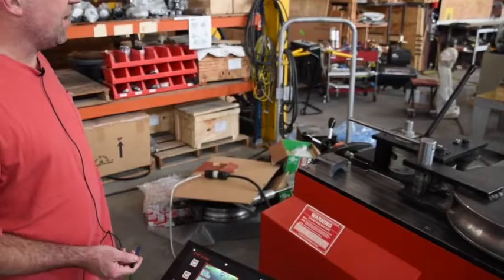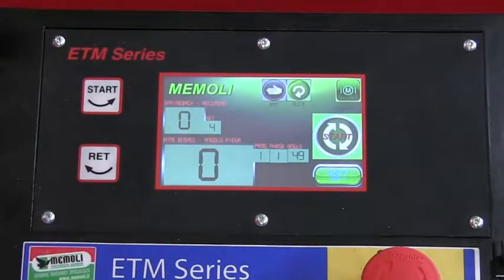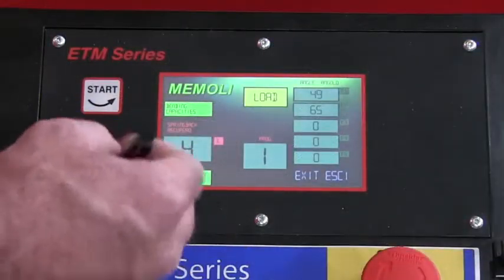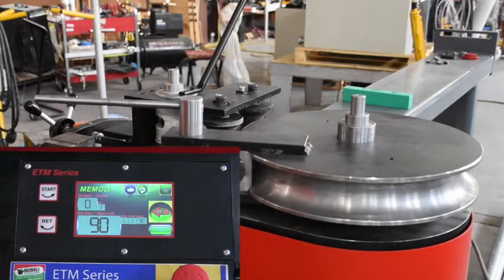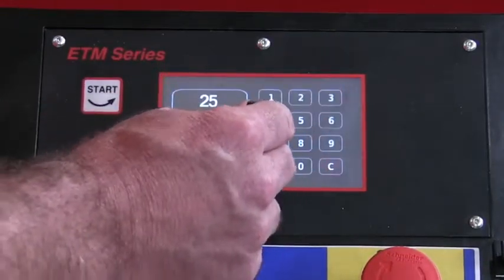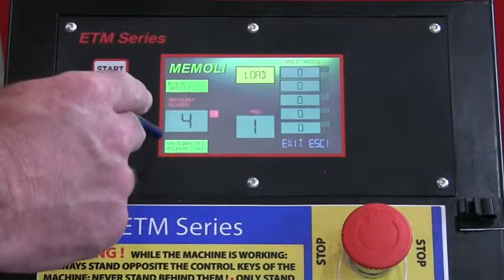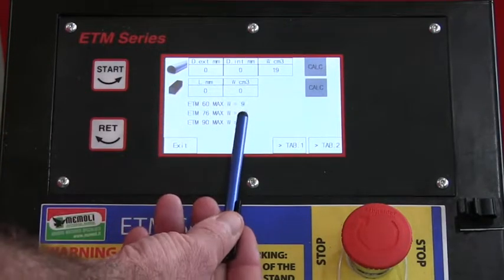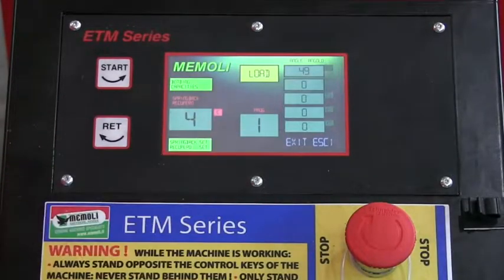ETM Series Tube & Pipe Bender Control Overview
New this month from Carell and Eagle Bending Machines!
Our ETM Series Tube & Pipe Benders now include new updated touch sensitive digital controls that add greater control and repeatability with up to 40 Programs.